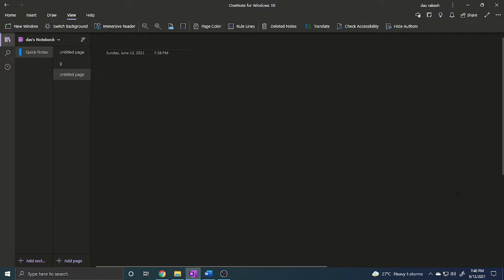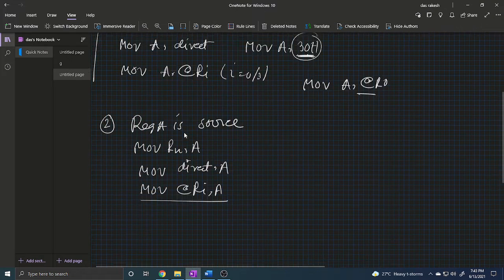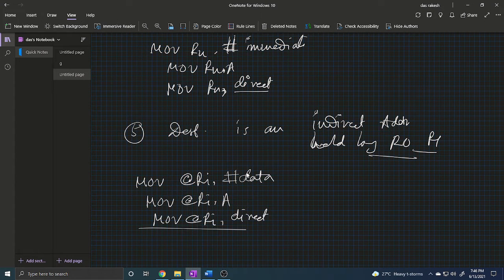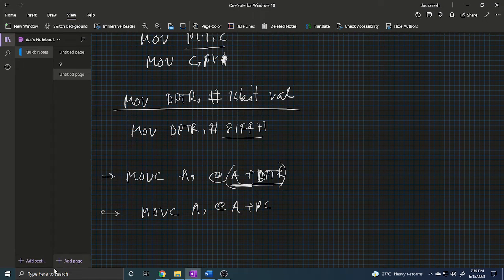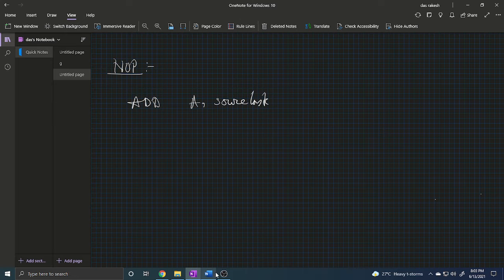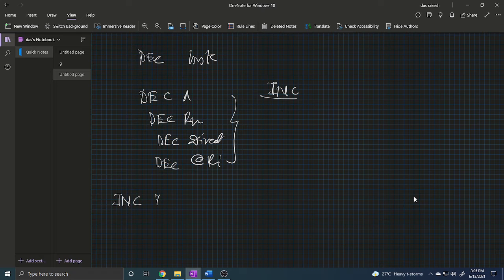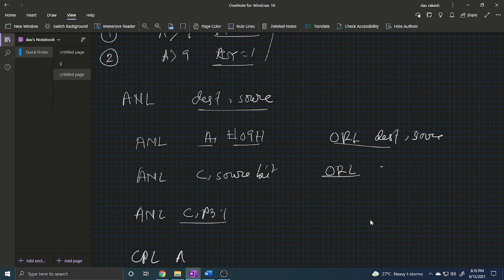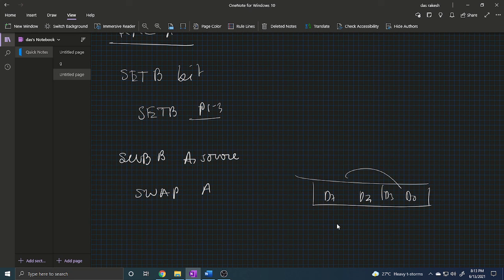8051 Instructions part1